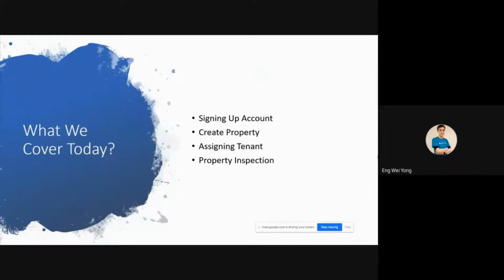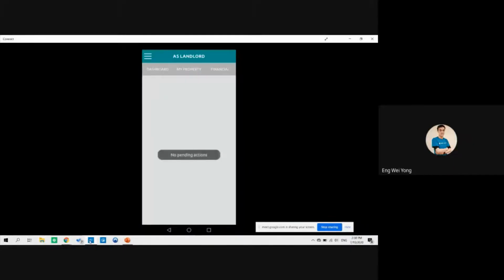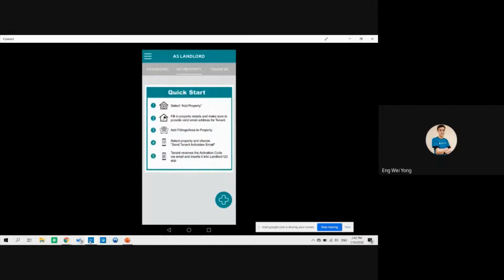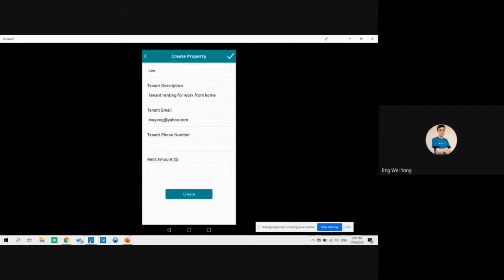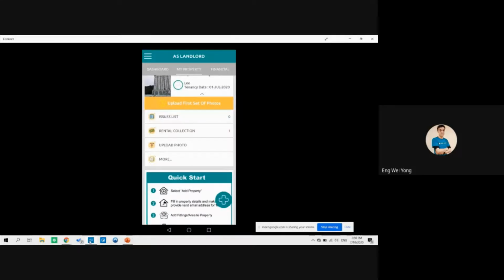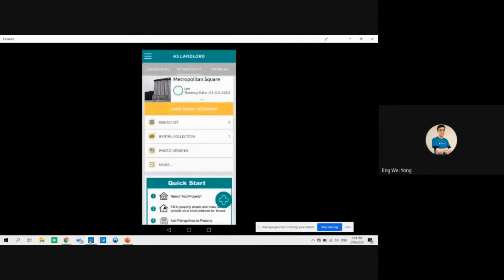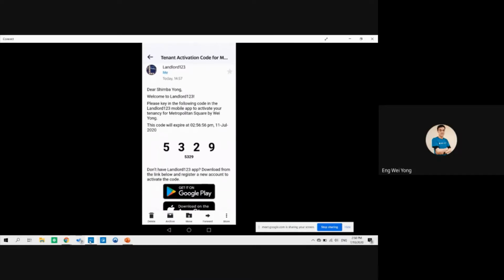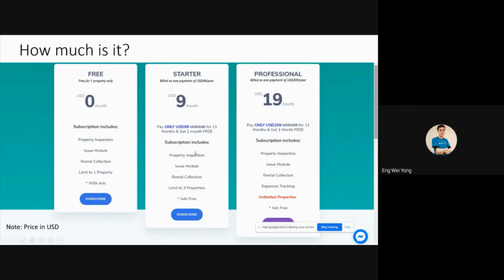Landlord123 in the New Normal - Webinar Series #2: Getting Started with Landlord123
In our Landlord123 Webinar Series videos, we talk about how Landlord123 can help landlords, property owners, property managers, and tenants to easily and efficiently manage their rental properties in the New Normal following the spread of Covid-19.

In the video:
- Register a Landlord123 account
- Add property for management
- Specify fittings/area for inspection
- Taking photos for property inspection

Download the Landlord123 app now on Android and iOS!